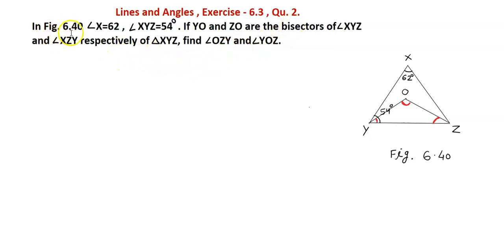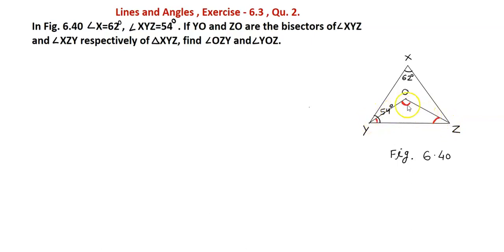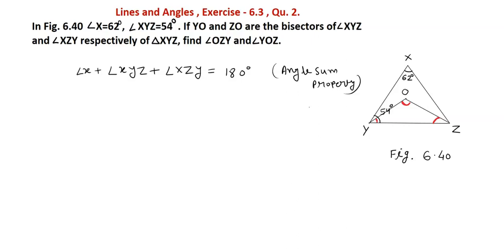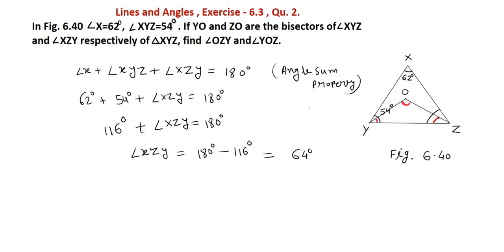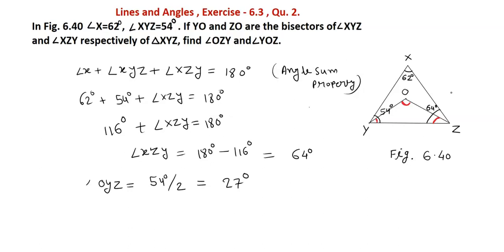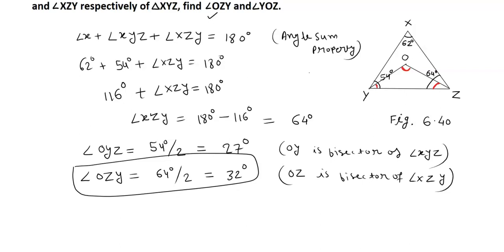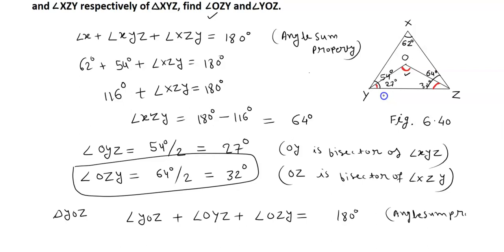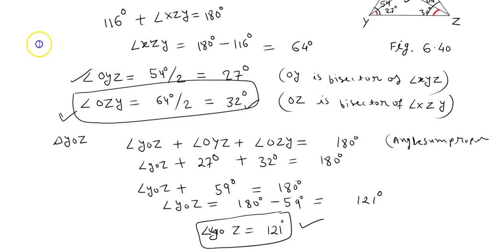Qu. 2. Exercise-6.3 , Lines and Angles , Class-9, Page no. 107, Chapter-6 , NCERT , CBES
Solution of question2 - In Fig. 6.40 , angle X=62 degree , angle XYZ=54 degree . If YO and ZO are the bisectors of angle XYZ and angle XZY respectively of triangle XYZ, find angle OZY and angle YOZ.